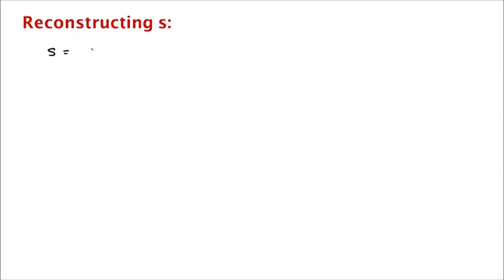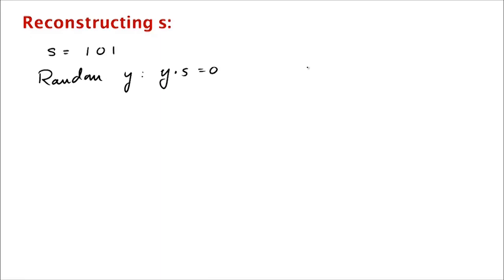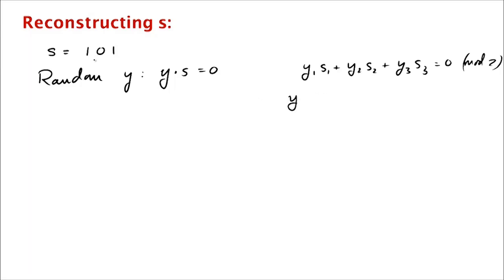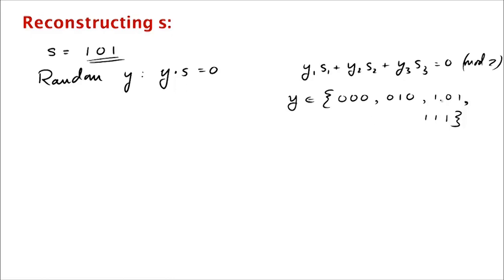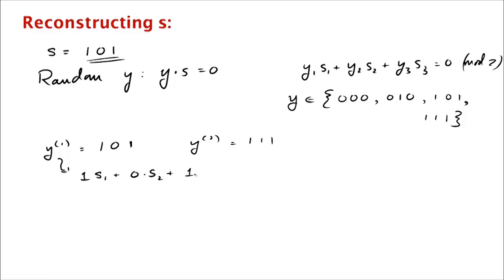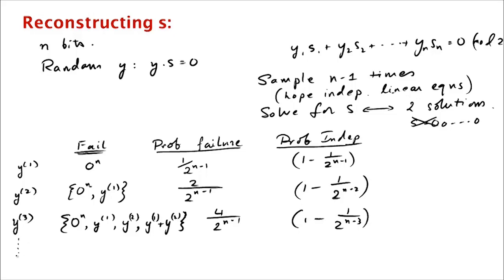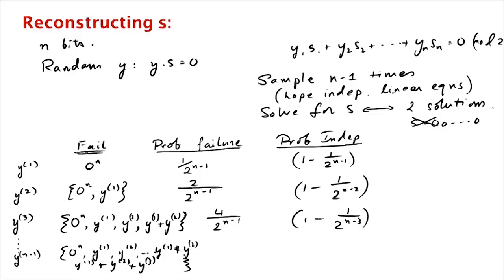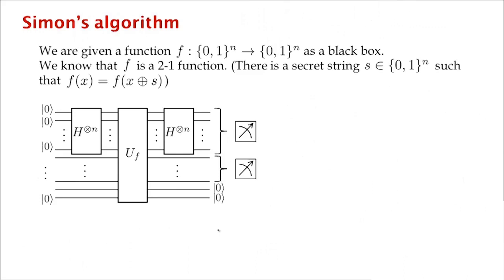Lecture 8 4 SIMON'S ALGORITHM